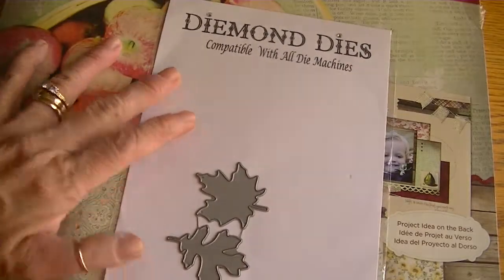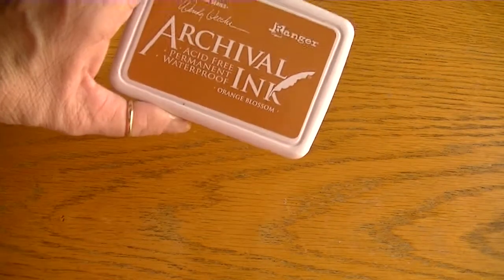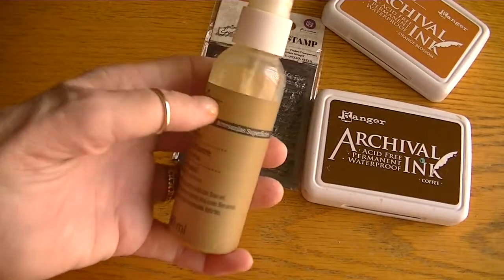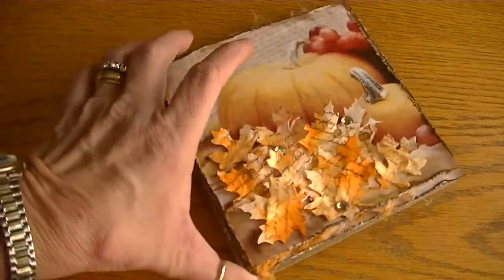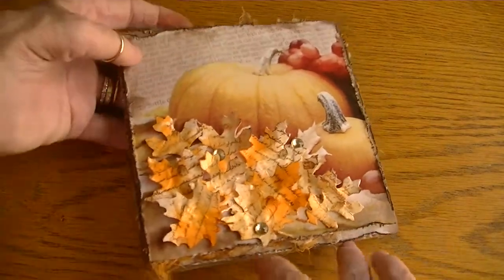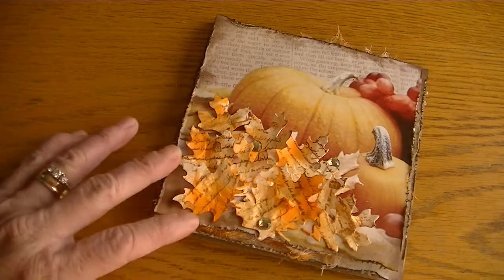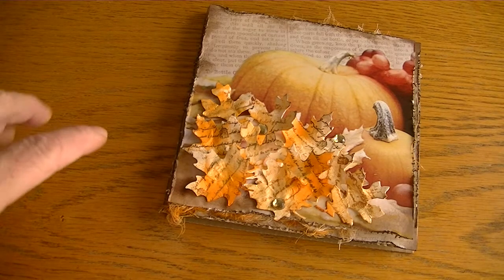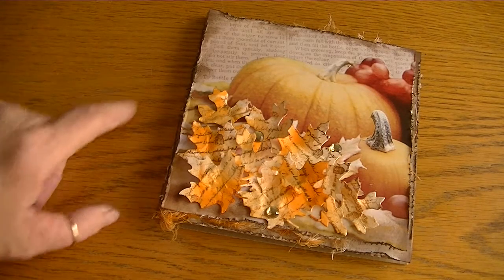Fall Card and News for Diemond Dies 10-29-14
Don't miss our upcoming promotion with Craft-Dee Bowz!  The DT members for Craft-Dee Bowz will be showcasing projects created using Diemond Dies on their blog! Follow the link below to Craft-Dee Bowz and check out this easy to use tool. It will help you create beautiful bows for that special touch for all your projects!   The Craft-Dee Bowz designers will be posting the projects throughout November and part of December so check them out!!

Also, follow the link to Diemond Dies. Use